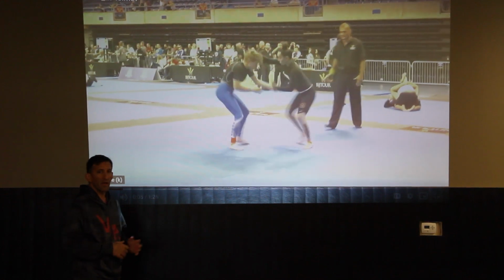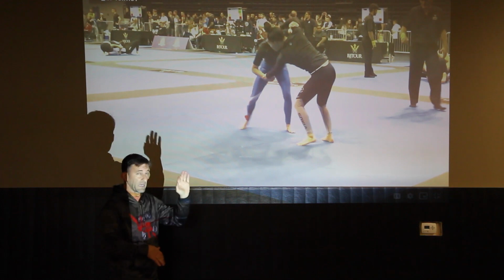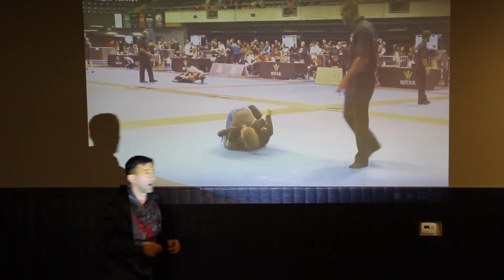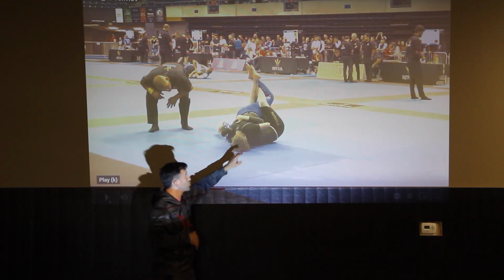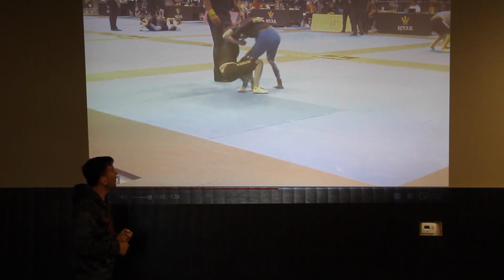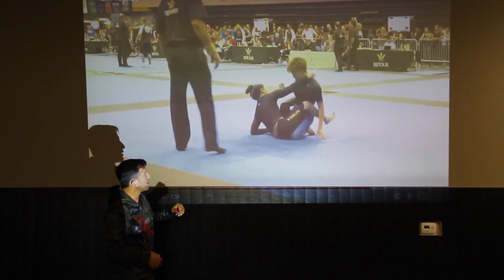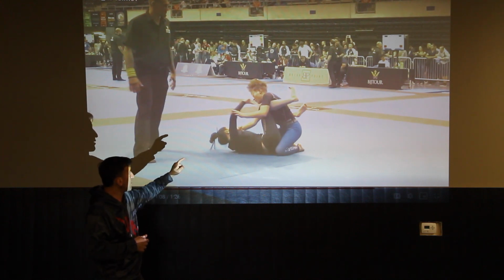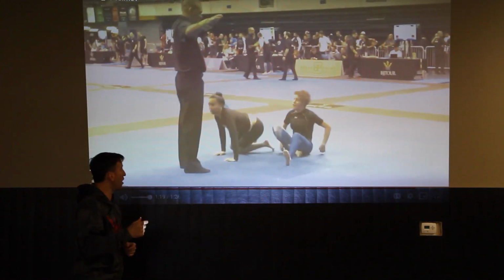WazaTube: Match Analysis Loren Docena